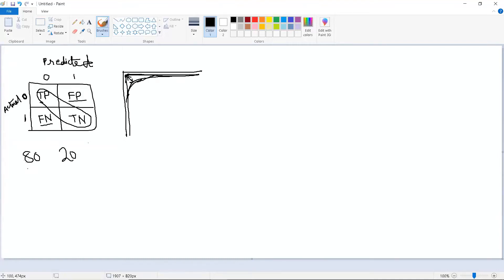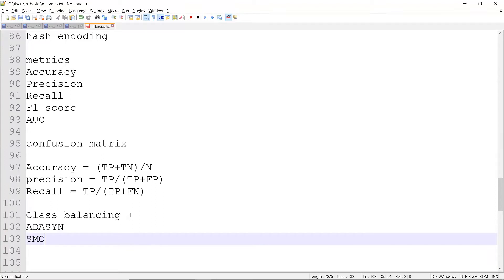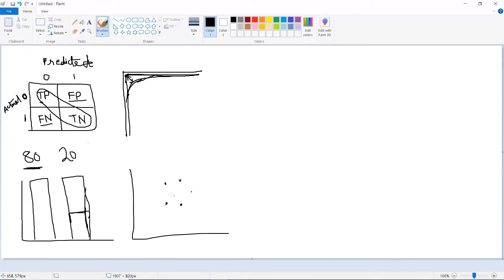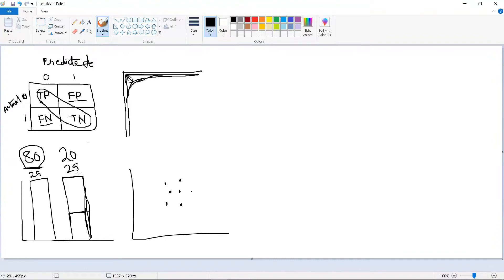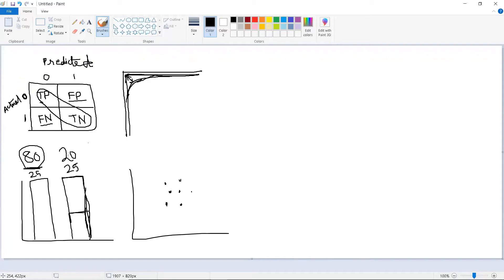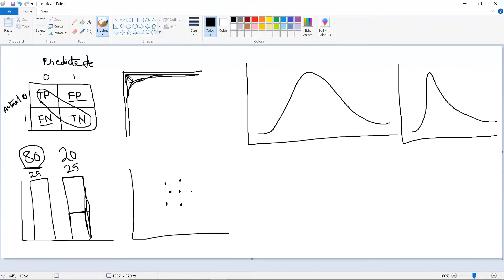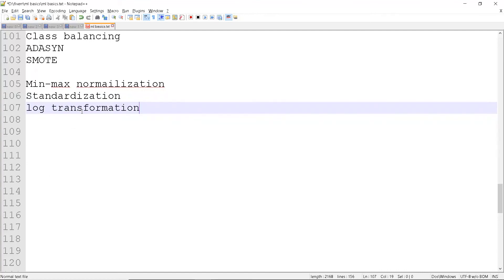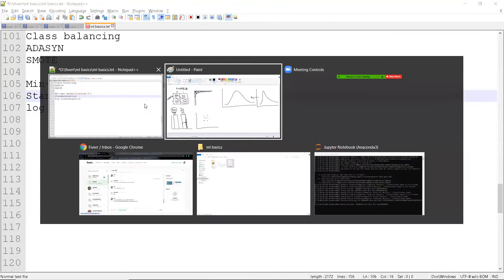9. Class Imbalance Techniques | ML Concepts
⭐️ Content Description ⭐️
In this video, I have explained about class imbalance techniques like ADASYN and SMOTE that will be helpful in balancing the class distribution in the training dataset. This will improve the performance of the model significantly.